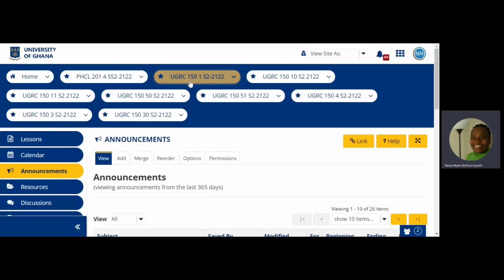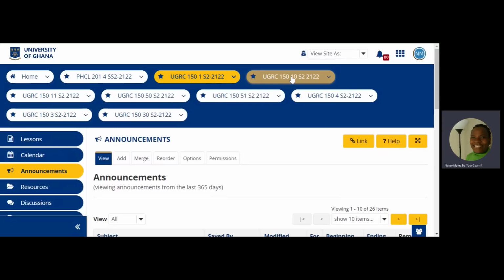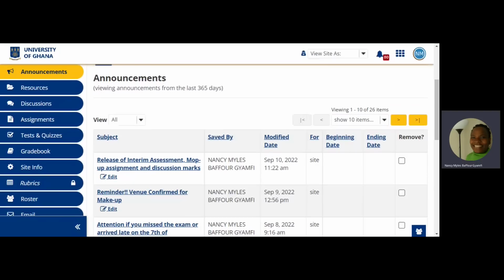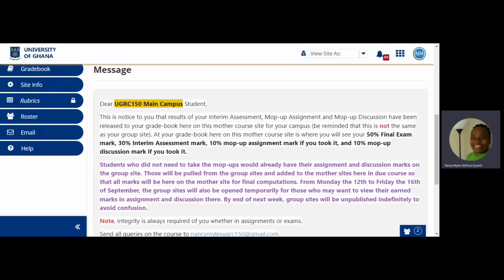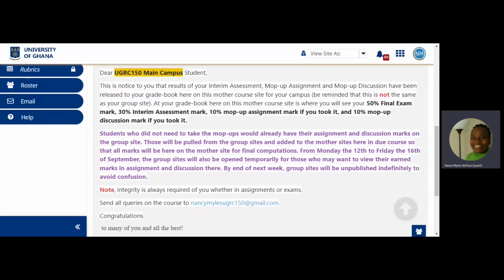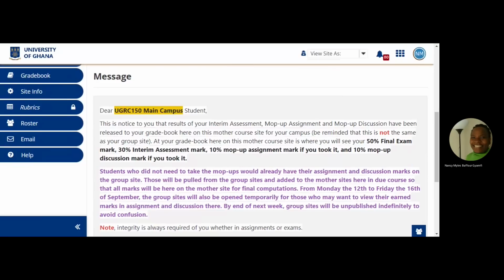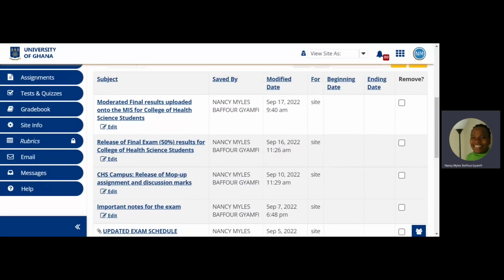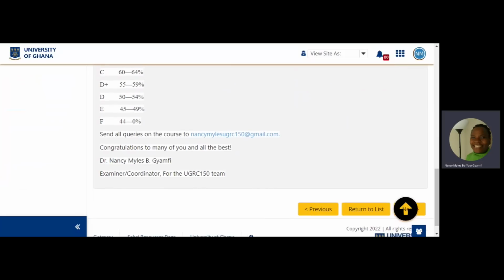UGRC150 2022 All groups (Your Final Grading)